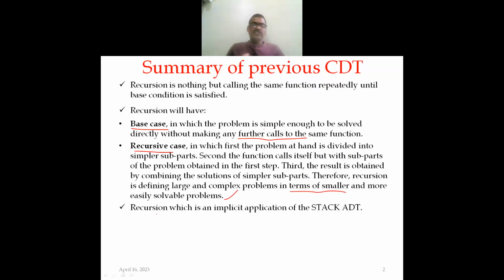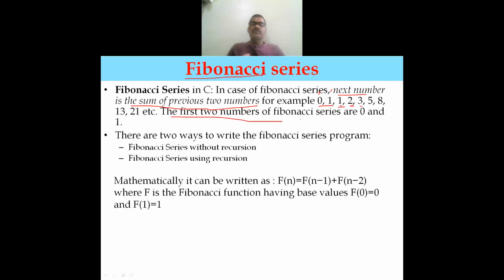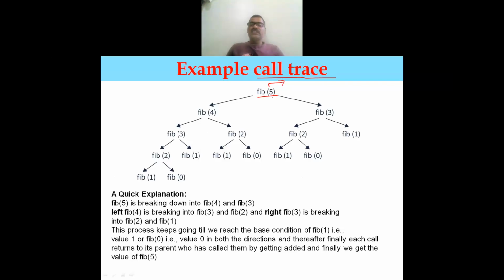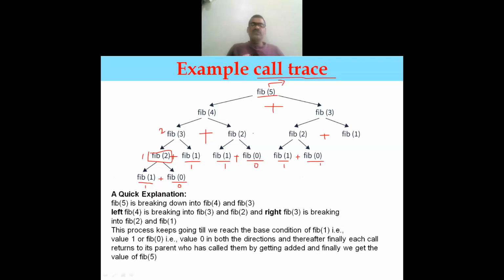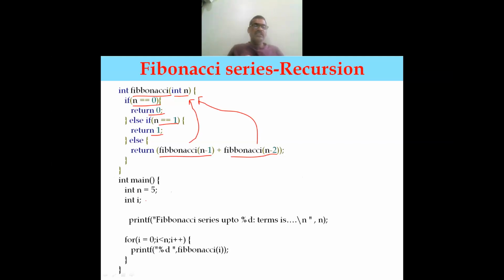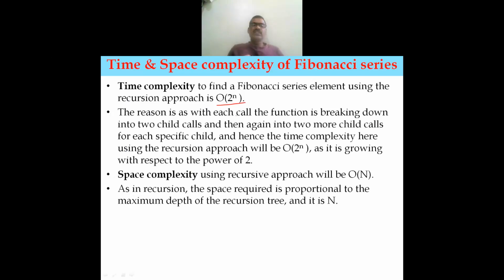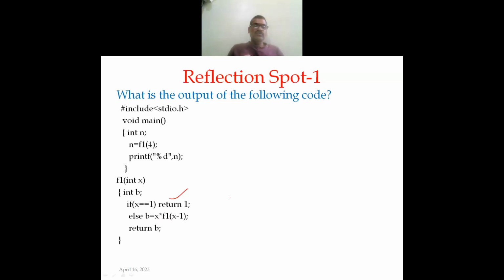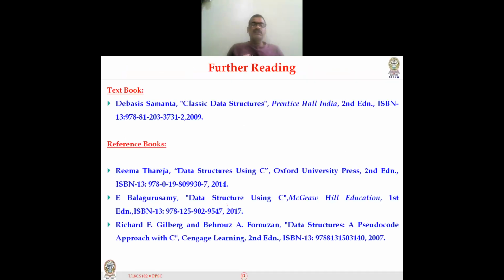DS_CDT14 Fibonacci Series problem